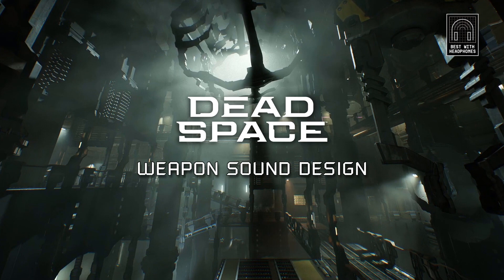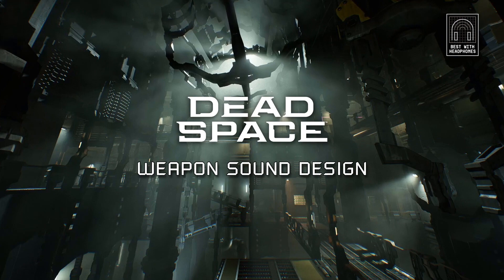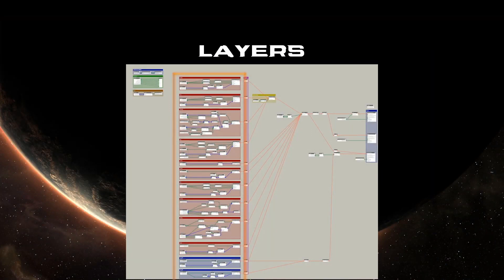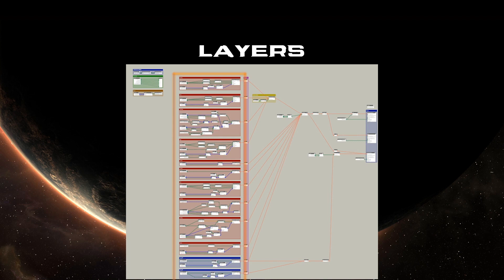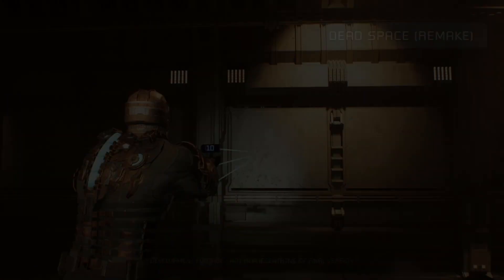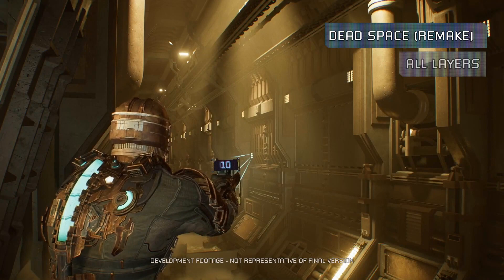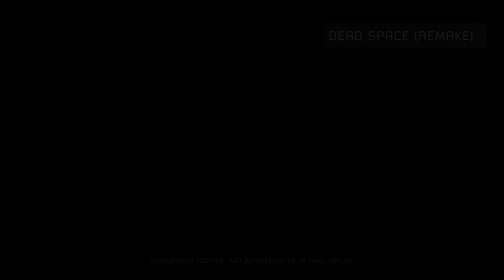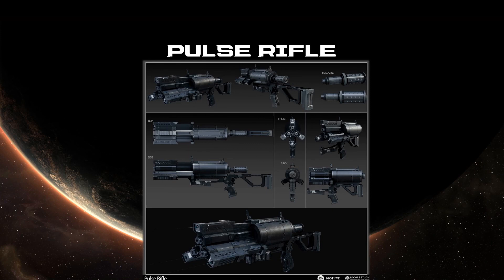Dead Space Remake - Weapon Sounds Comparison [HD 1080P]